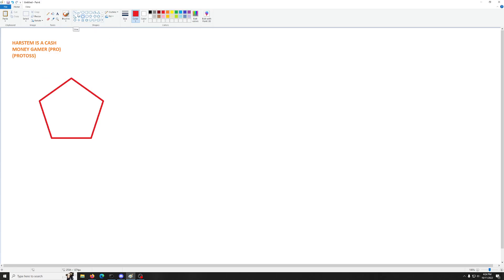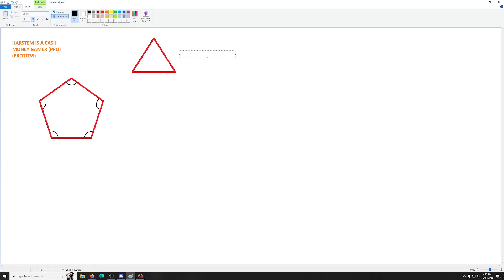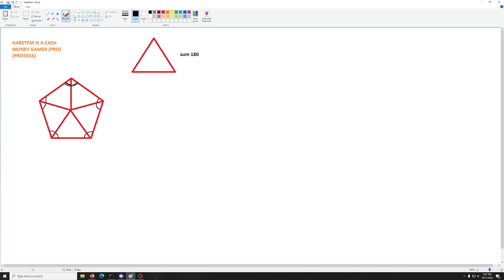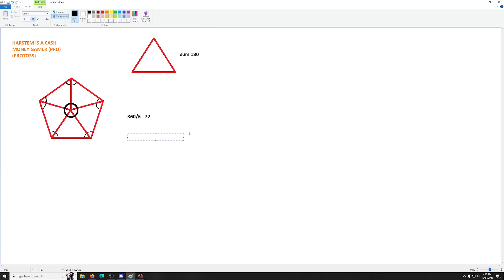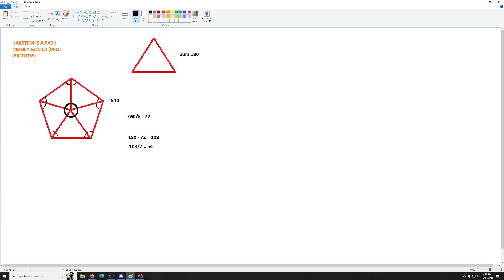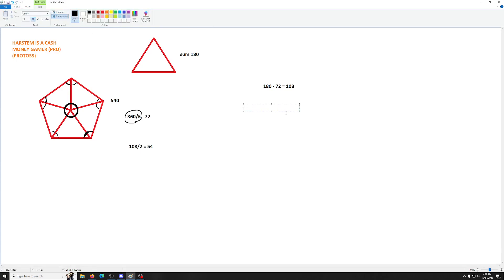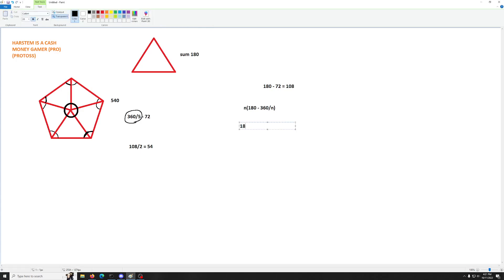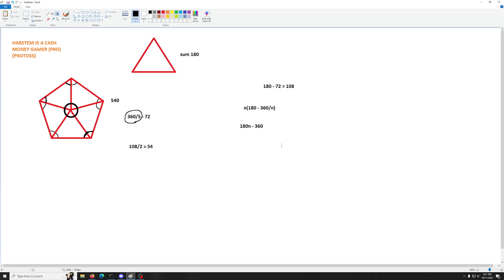how to defeat polygon tyranny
i should have added in the event i was referencing... but anyways as a protoss main it is your duty and pleasure to know super advanced math.